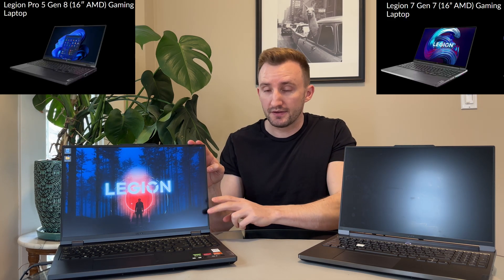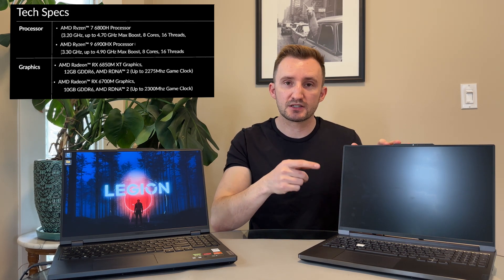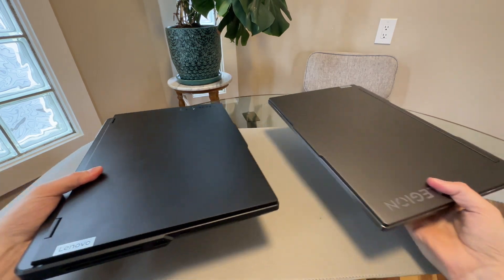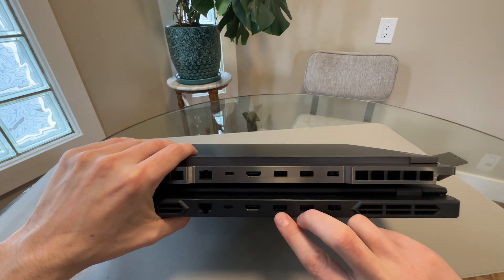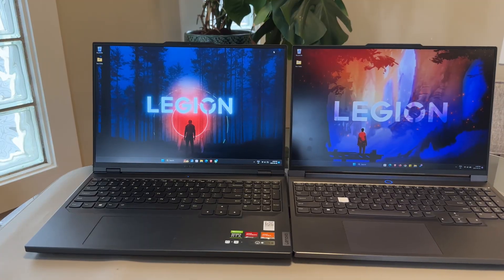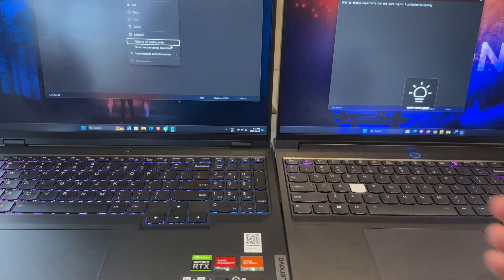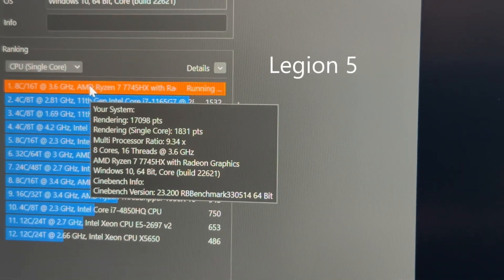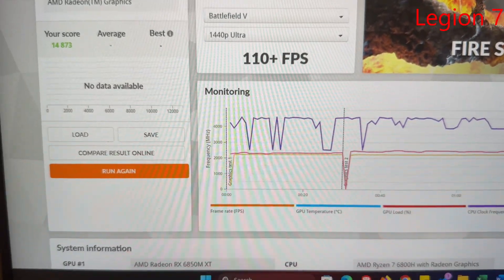2022 Legion 7 vs. 2023 Legion 5 Pro (AMD 6850m xt - RTX 4070- Ultimate showdown)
Wait... so last gen is better?!   I dunno, watch and find out. I compare everything i can between them

Timeline:
0:00 Intro
1:22 Specification offerings
2:42 Chassis and ports (I/O)
6:24 Internals and Upgradeability
8:23 Design, Keyboard, RBG, and Trackpad
10:54 Screen Comparison
12:23 Audio Comparison
13:22 Synthetic Benchmark Comparison
14:15 REAL gaming comparison